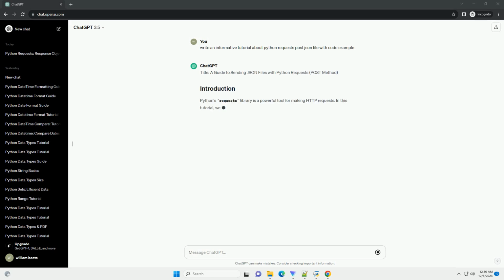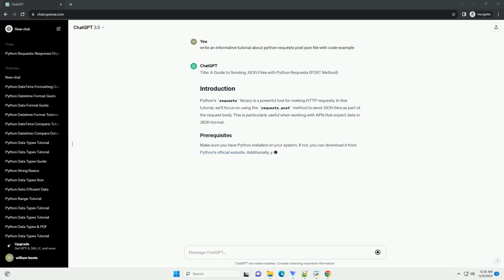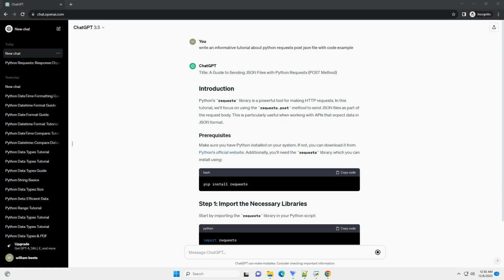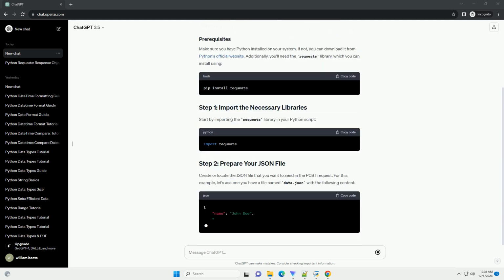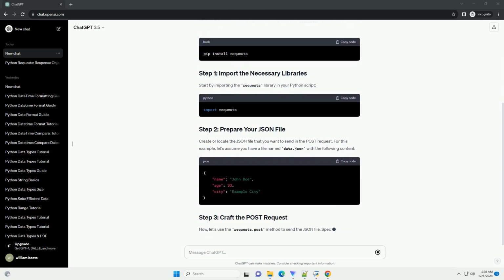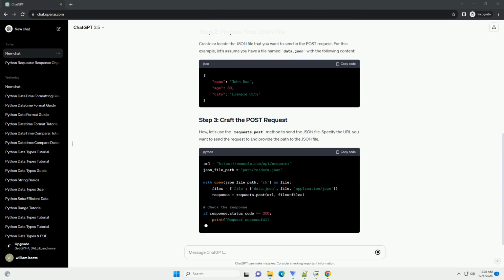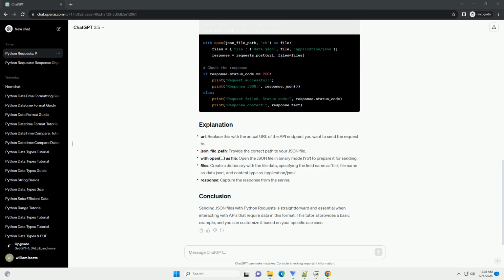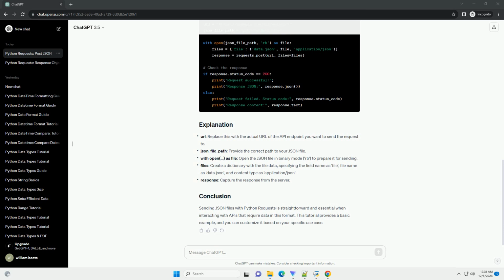python requests post json file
Title: A Guide to Sending JSON Files with Python Requests (POST Method)
Python's requests library is a powerful tool for making HTTP requests. In this tutorial, we'll focus on using the requests.post method to send JSON files as part of the request body. This is particularly useful when working with APIs that expect data in JSON format.
Make sure you have Python installed on your system. If not, you can download it from Python's official website. Additionally, you'll need the requests library, which you can install using:
Start by importing the requests library in your Python script:
Create or locate the JSON file that you want to send in the POST request. For this example, let's assume you have a file named data.json with the following content:
Now, let's use the requests.post method to send the JSON file. Specify the URL you want to send the request to and provide the path to the JSON file.
Sending JSON files with Python Requests is straightforward and essential when interacting with APIs that require data in this format. This tutorial provides a basic example, and you can customize it based on your specific use case.
ChatGPT